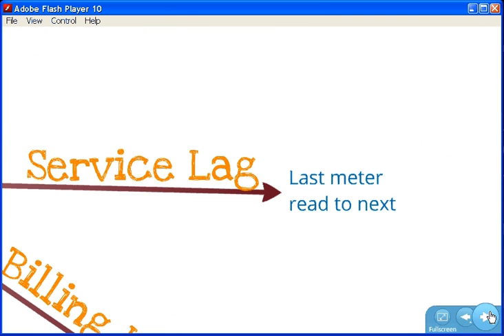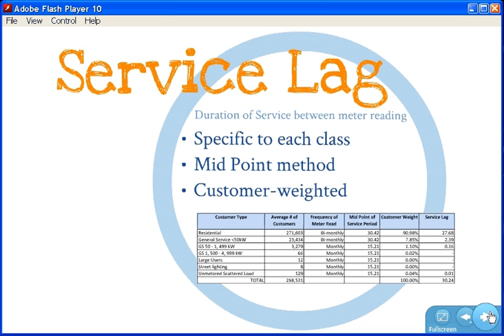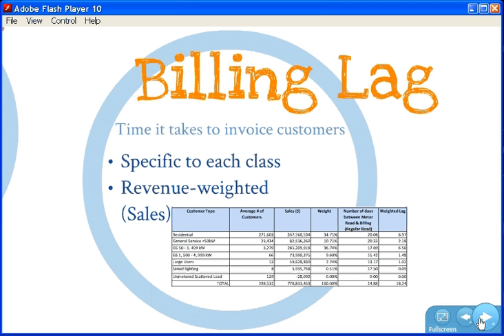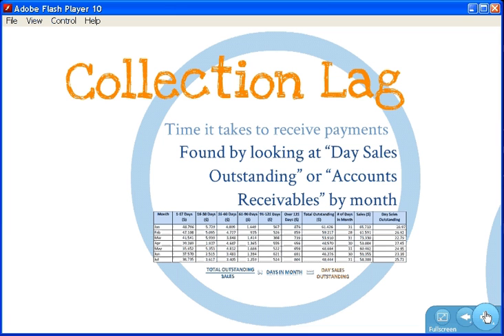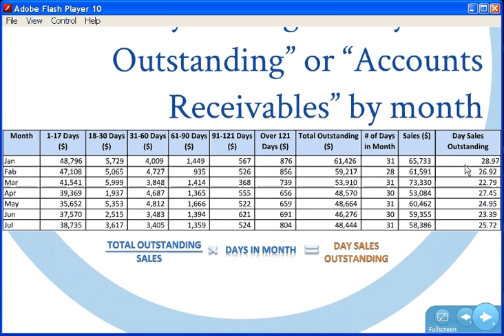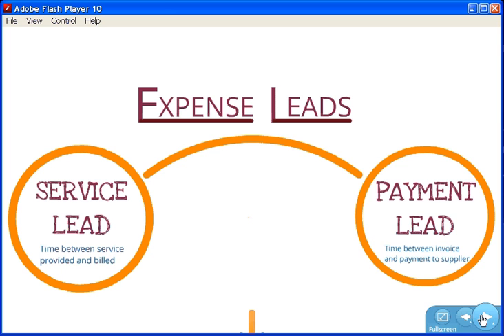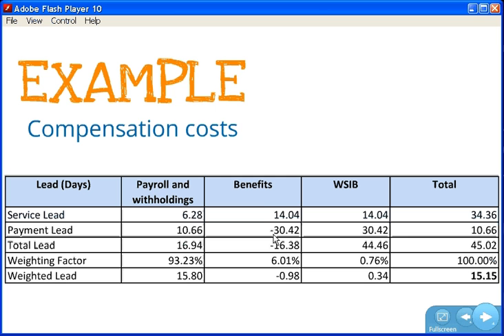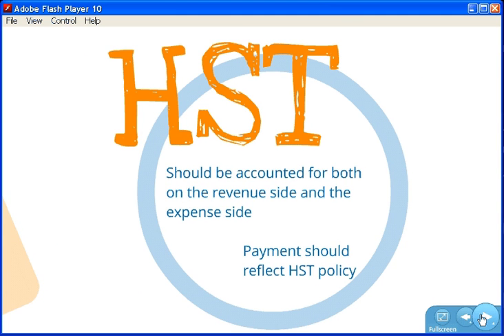Lead Lag Study Pt2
Part 2 of Elenchus's Info session webcast on Lead/Lag Studies